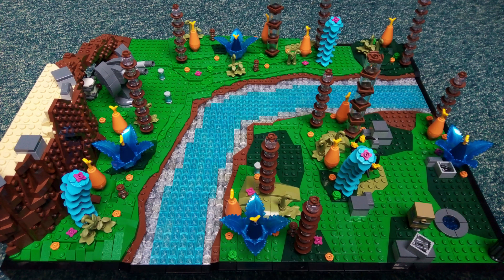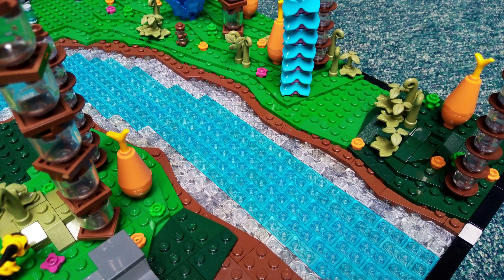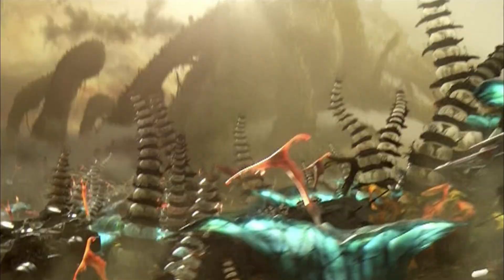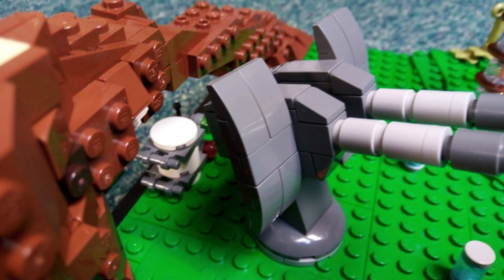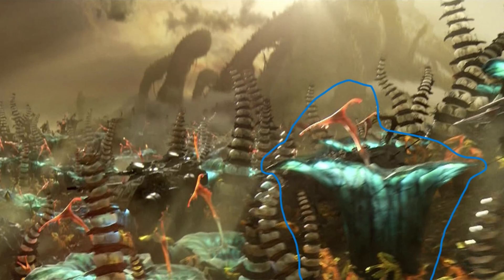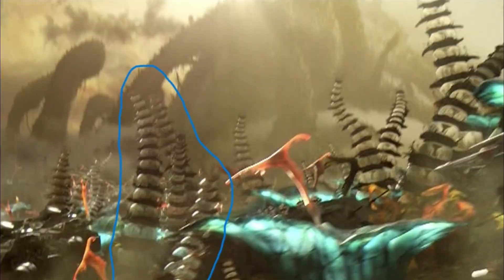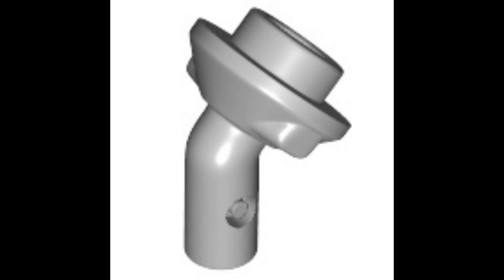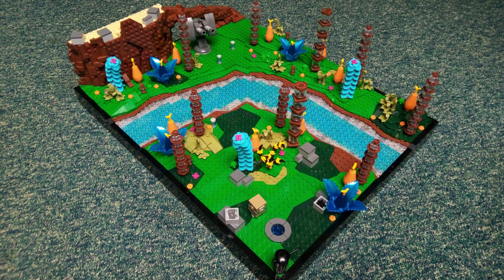Behind the Scenes Felucia MOC Star Wars Battlefront 2 2005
The second episode of my behind the scenes - building battlefront 2 series is here! I hope you enjoy watching it just as much as I enjoyed building it.